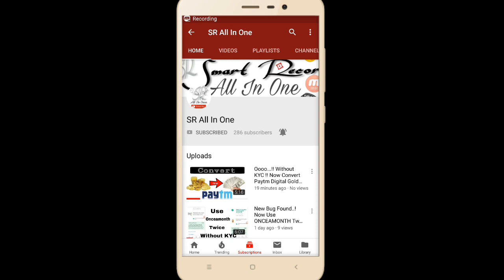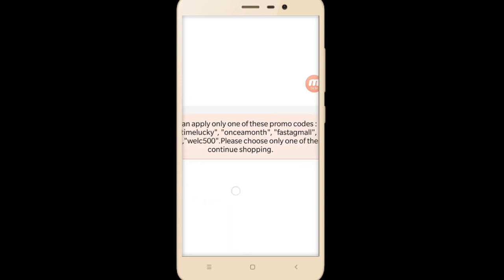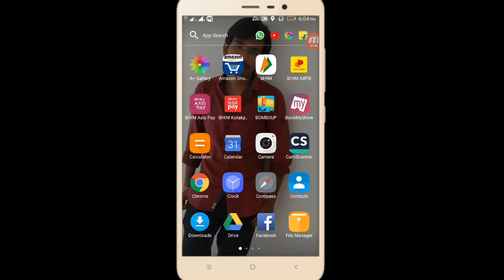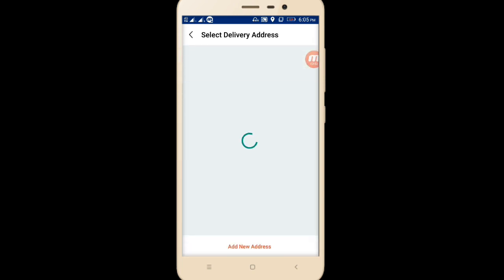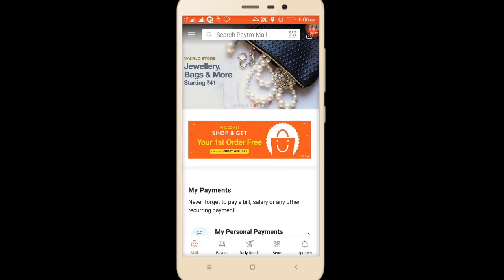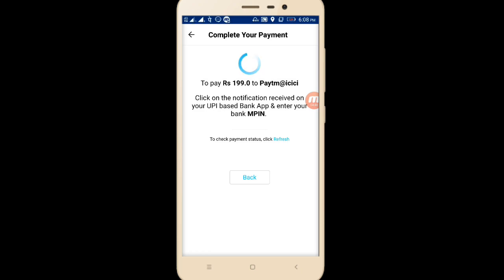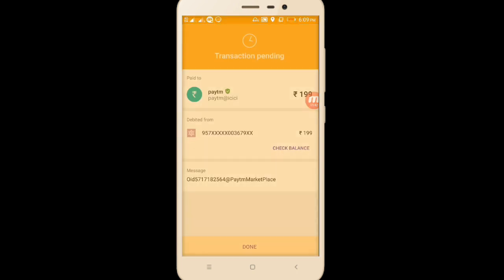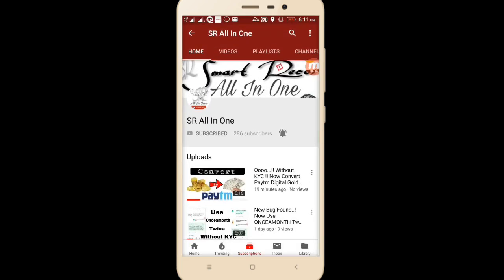New LoopHole From Paytm On First Order ..! Use Two Times & Unlimited Trick !! Problem Solved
Hi Friends.

PHONEPE APP
Download Phonepe App And Earn ₹250

Giv me a Like Button
And Share To All Your Friends and Family Members

Jai Hind...